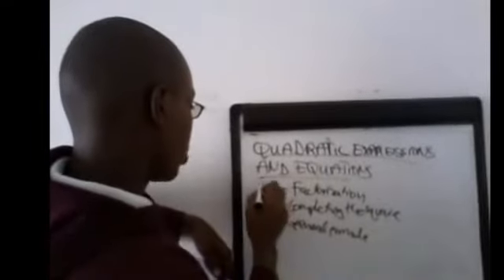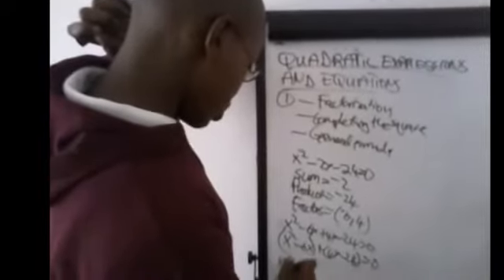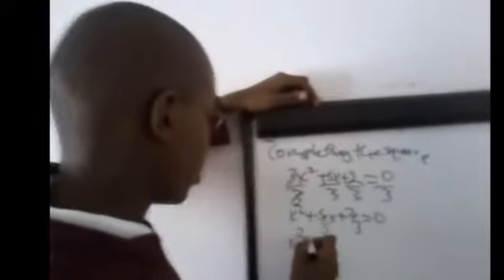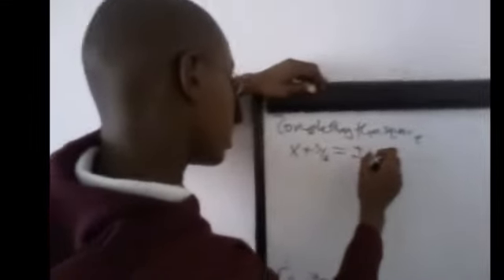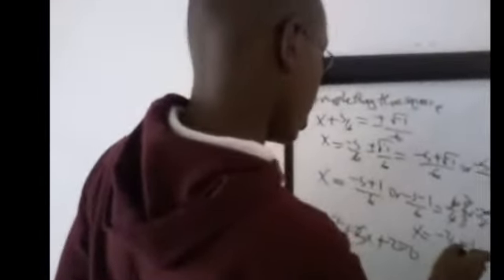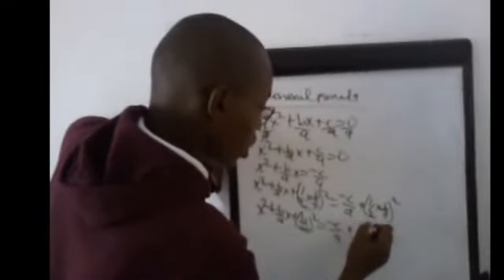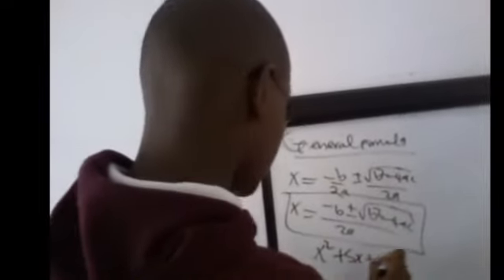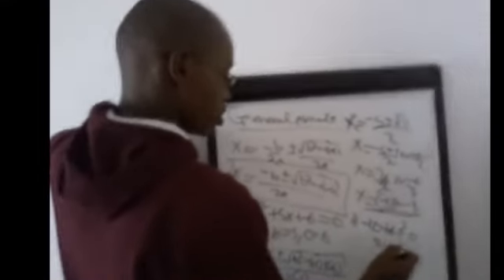Solving quadratic problems | Lengai simplifies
Here is an old video of Lengai showing how to solve a quadratic problem.